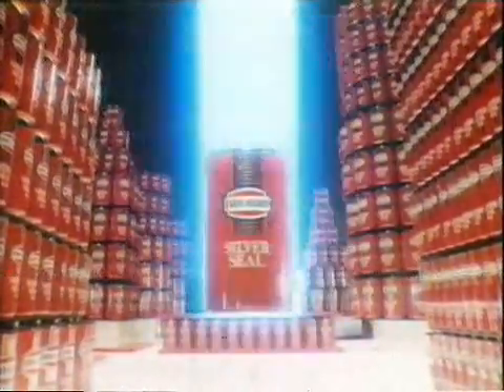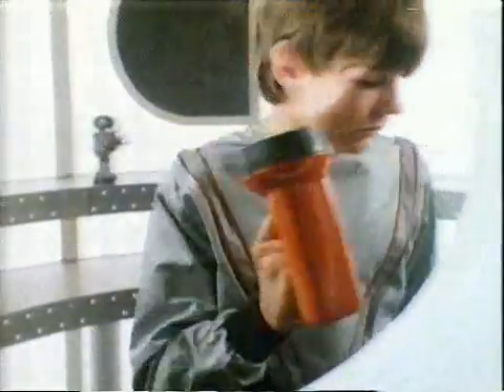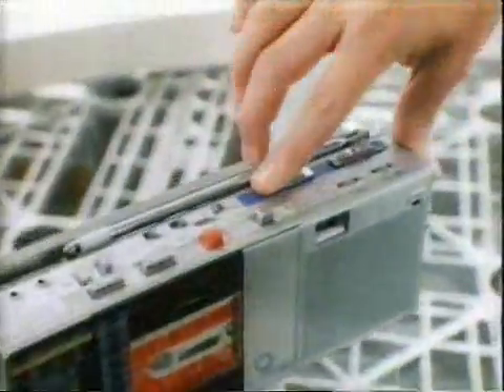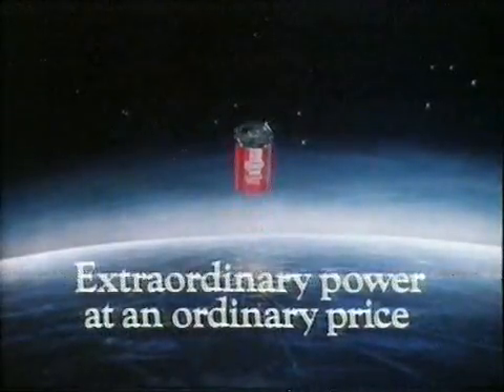80s advert Ever Ready Silver Seal